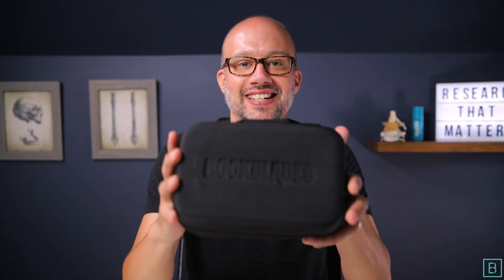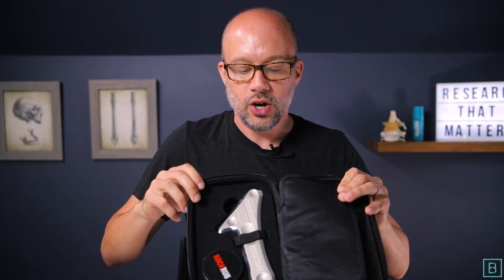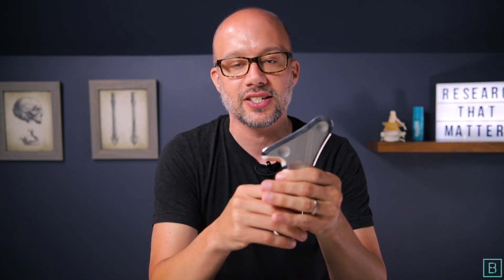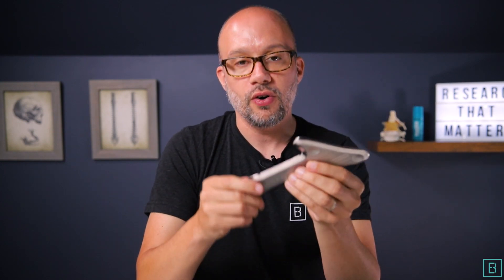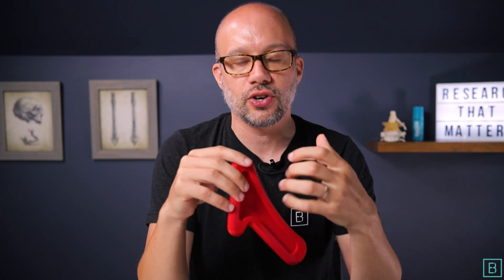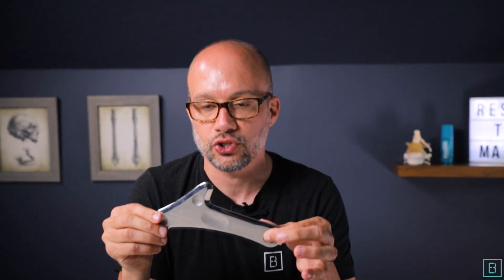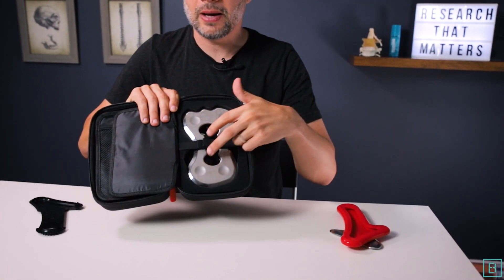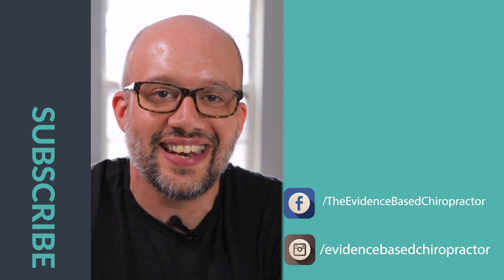RockBlades Mohawk Review: The Ultimate Soft Tissue Tool Kit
*RockBlades Mohawk is the ultimate soft tissue tool kit.*

Each Mohawk kit includes the Mohawk stainless steel tool, a silicone sleeve, ABS/Polycarbonate comb, RockRub emollient, and a Quick Start Guide to help you take action fast.

Mohawk has changed the IASTM, or instrument-assisted soft tissue manipulation, world by unlocking revolutionary new treatments with their unique, industry-first attachments of the Sleeve and Comb.

Whether you're treating soft tissue on the playing field, or in the office, Mohawk has a sweet carry case to keep everything together and keep you on the go.

Check out my review and pick up your own Mohawk today